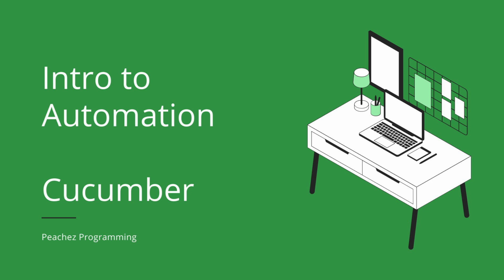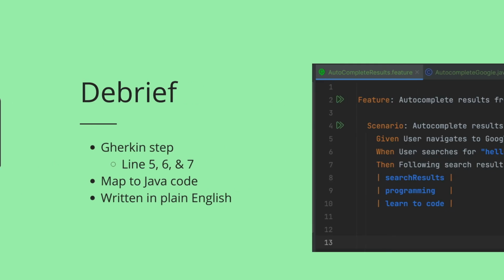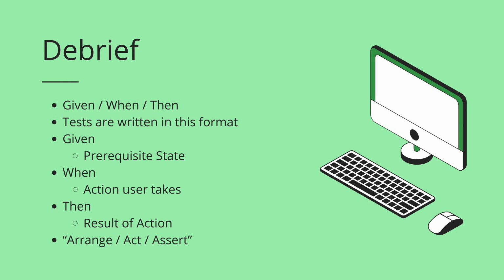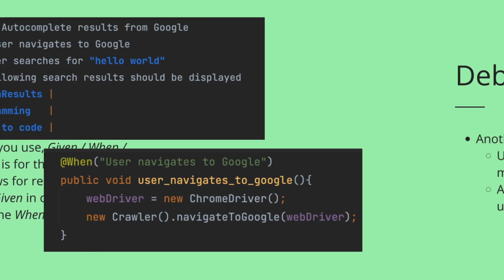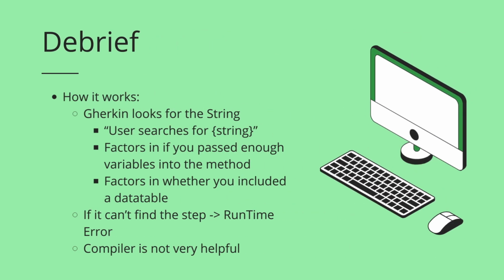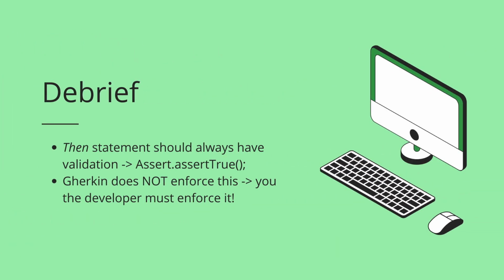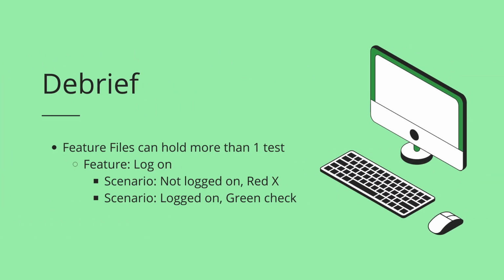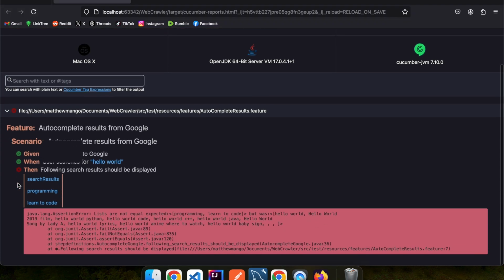Intro to Automation Part 4: Cucumber Explained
In today's episode we walk through the Cucumber Framework, Gherkin, Step Definitions, Given When Then and more!